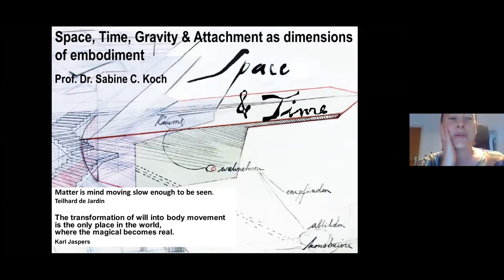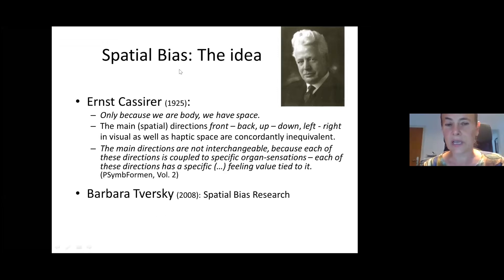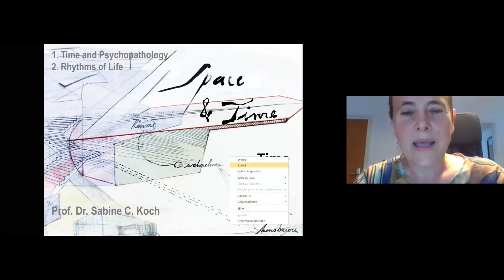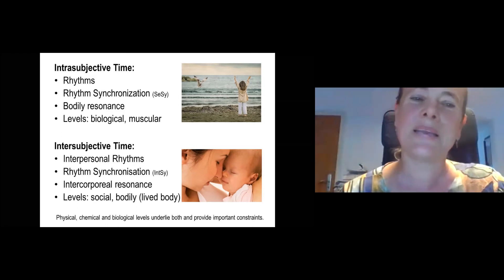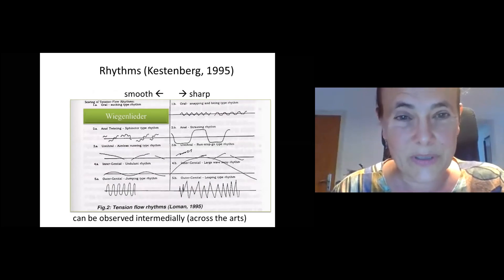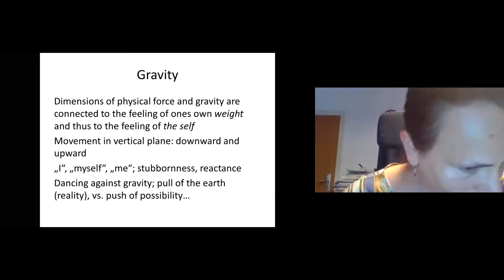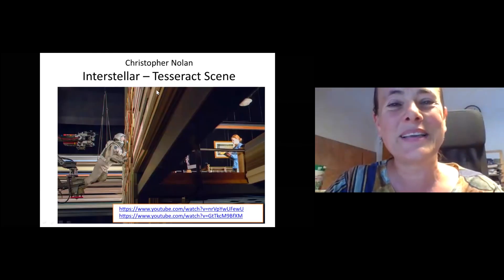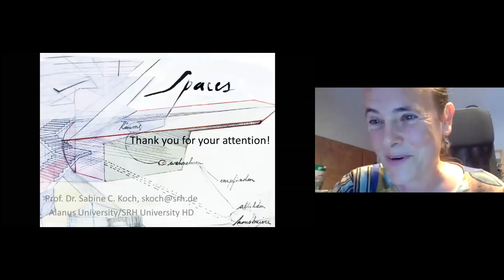An Embodied Approach to the Study of Experience - Sabine C. Koch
"Symbol Grounding in Embodiment - Space, time and beyond"

This is the fourth presentation of EASE Conferences organized by Laboratorio Fenomenología Corporal in October 2020.

Abstract:
How is meaning grounded in the body? Movement analysis helps identify some basic dimensions of the movement to meaning relation. The first dimension is space, with three subdimensions: movement in the horizontal, vertical and sagital plane relating to sympathy, potency, and agency; movements of injection and expulsion relate to the core self. The spatial dimentions show how language rests on embodiment. The second dimension is time, movement rhythms are basic life utterance expressing emotional and cognitive needs; many psychopathologies relate to shifts in experienced time. The third dimension is gravity: it is about strength, weight, "me", self-propelled movement; and the fourth dimension is attachment, it transverses space, time, and gravity, it transverses the ego; based in our biology, it is our embodiment of love and the selfless promotion of the thou; the more secure the attachment the more free we move.

Sabine C. Koch
SRH University Heidelberg & Alanus University Alfter